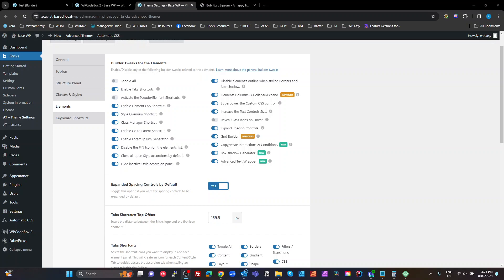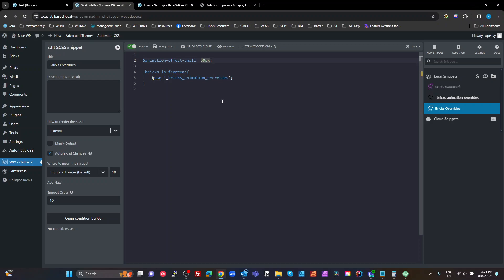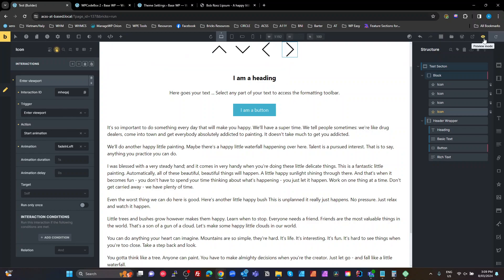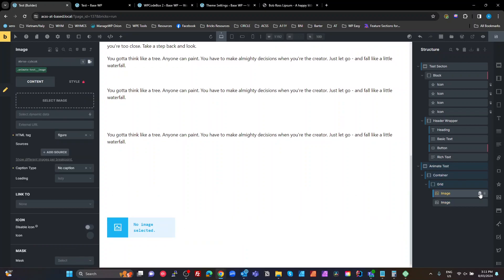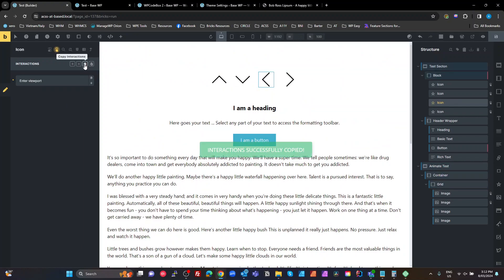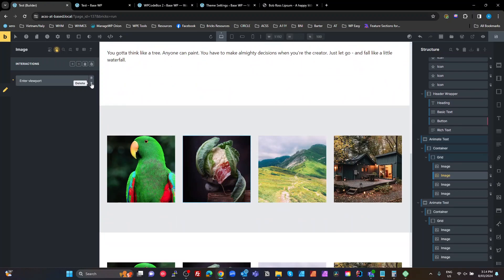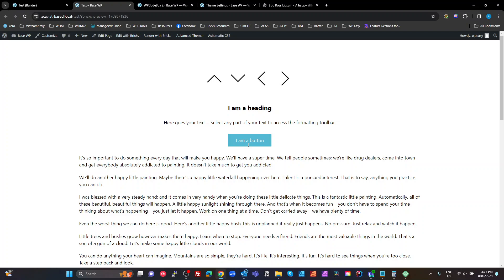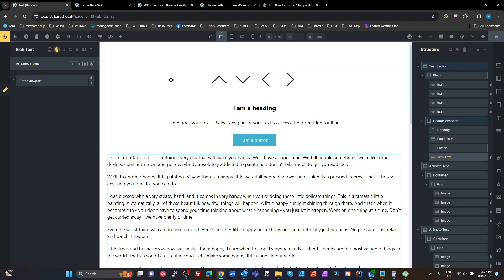Bricks Builder / Advanced Themer: Copy/Paste Interactions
This video shows the super cool Advanced Themer feature to copy/paste Bricks interactions.
I use it to apply viewport animations for a superfast way of adding interest to elements.